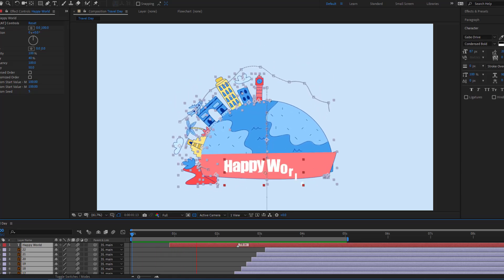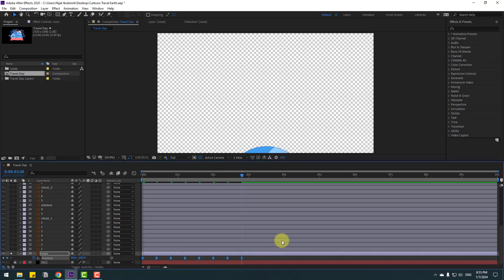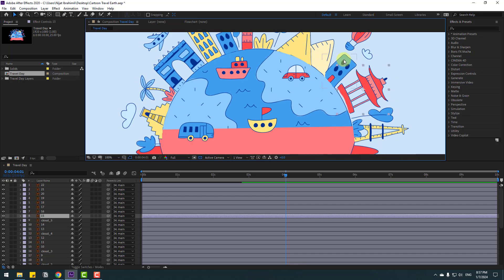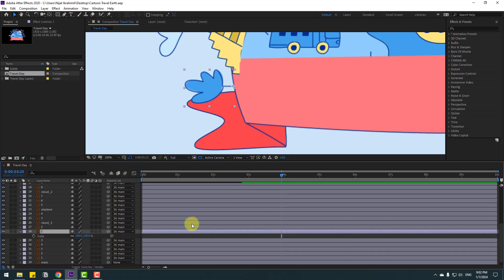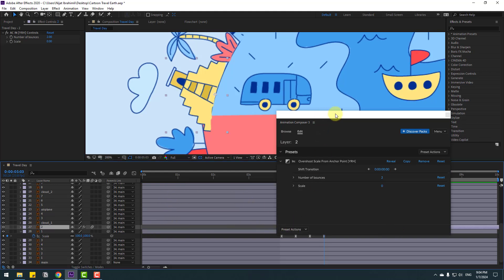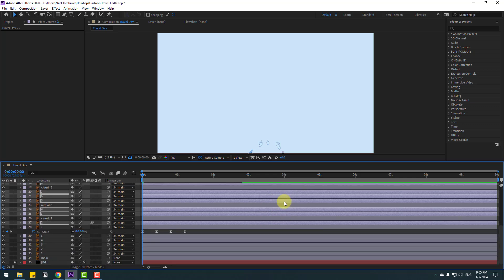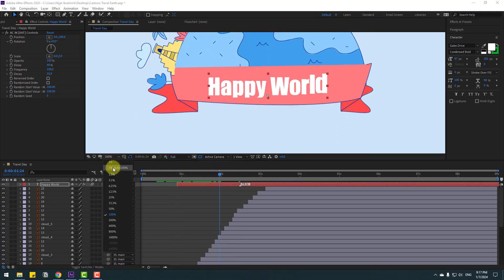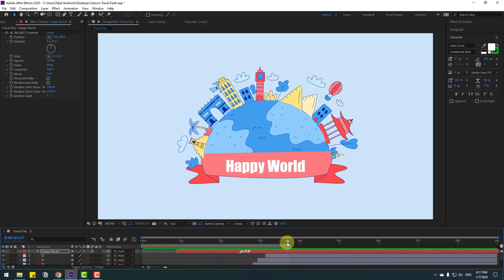Beginner Creative Motion Graphics Tutorial in After Effects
Hi guys, welcome to my new video tutorial. In this tutorial i will show how to make creative 2D beginner motion graphic animation with using After Effects. Let's get started!